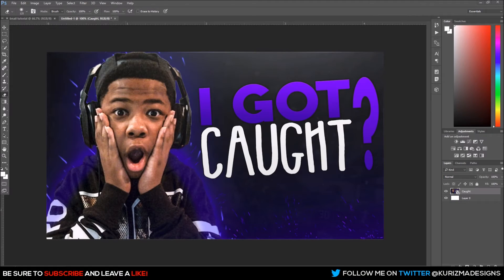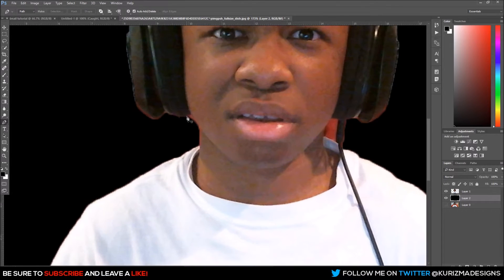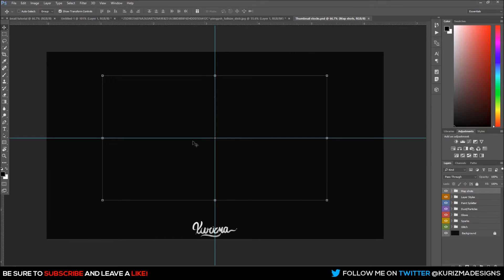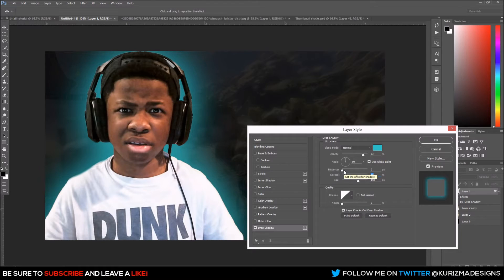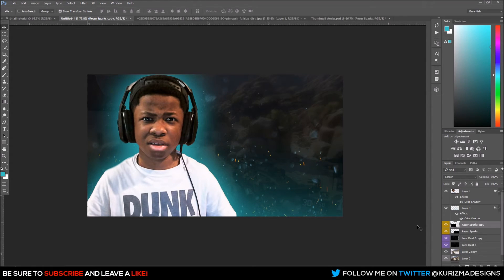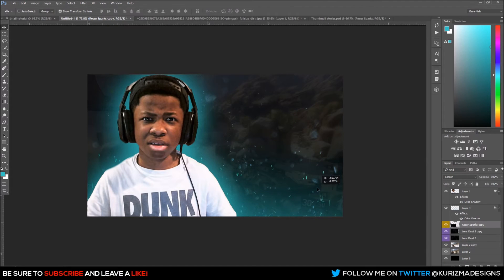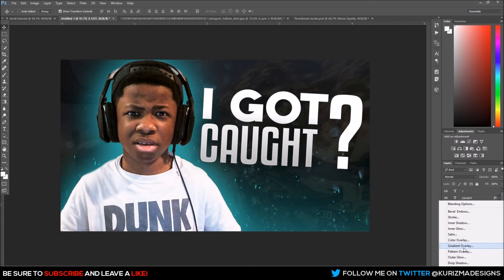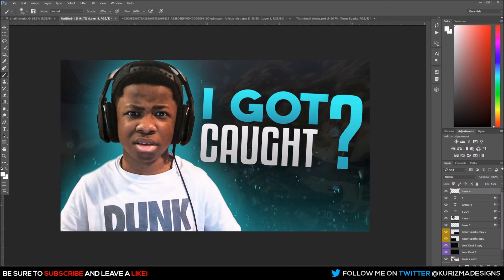Photoshop Tutorial: Creating Simplistic Thumbnail Designs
Song -
NCS: The Best of 2015 [Album Mix]